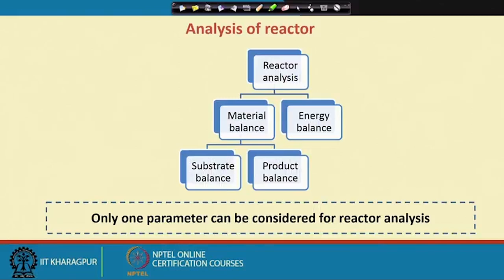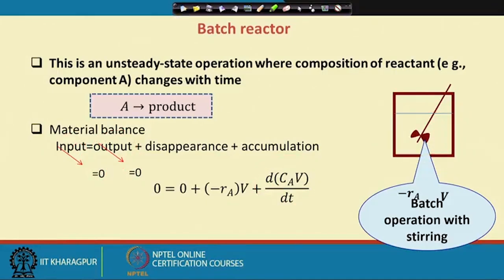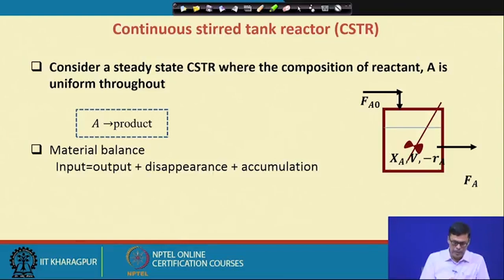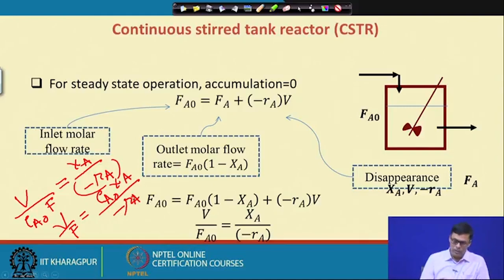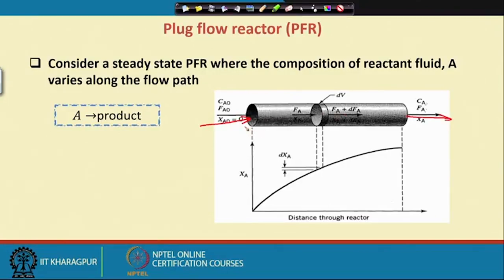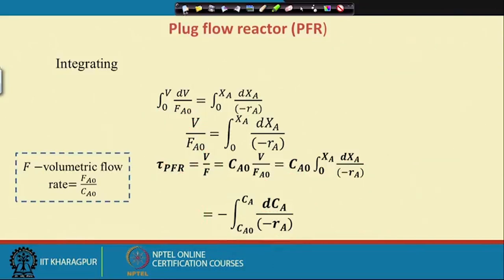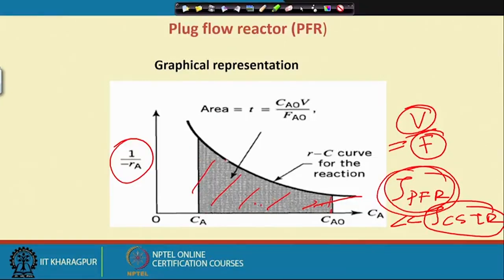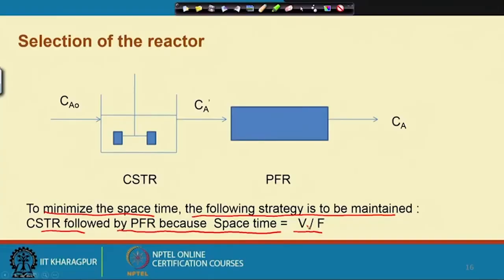Lecture 17 : Reactor analysis